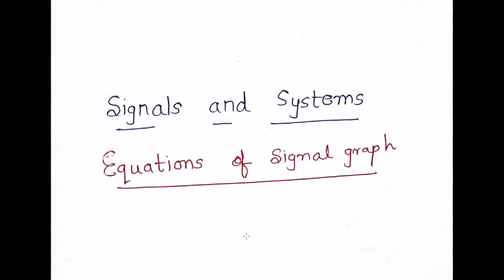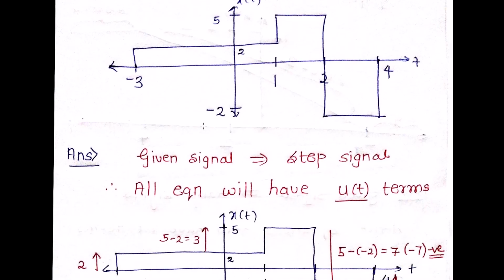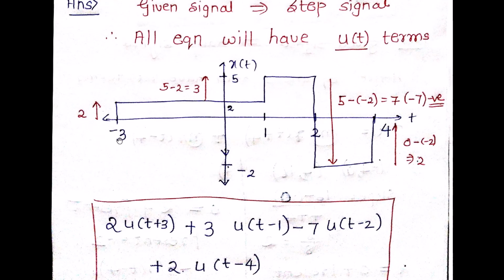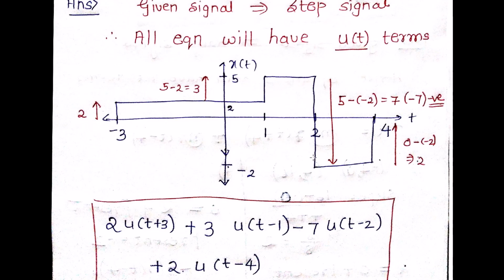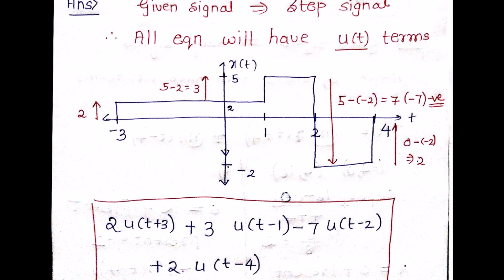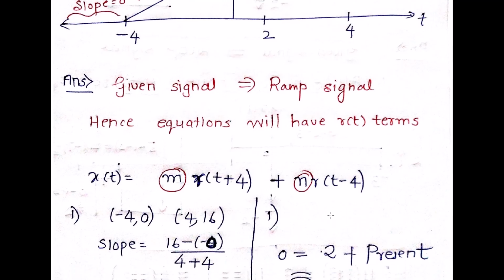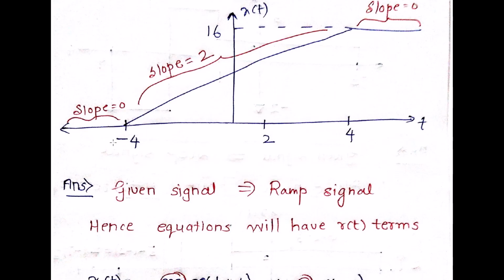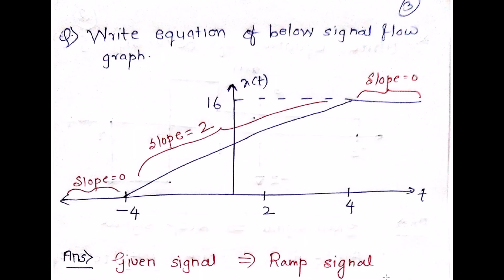Signals and Systems-Equations of Signal Graph#xploreedu2teach#signalandsystems#LaplaceTransform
This video explains about obtaining equations from a given signal graph.